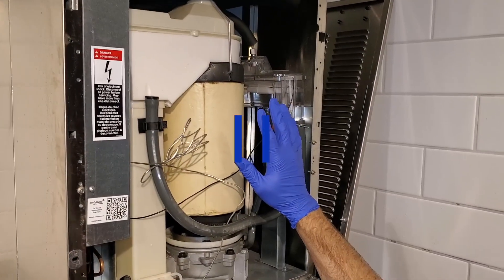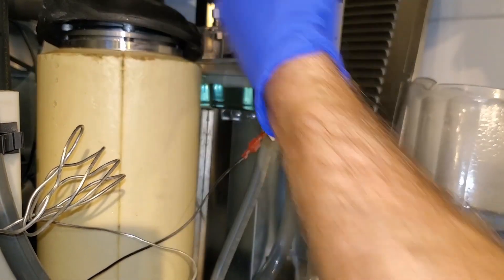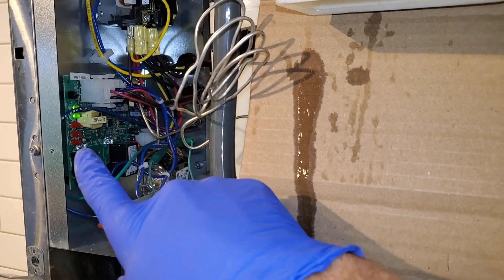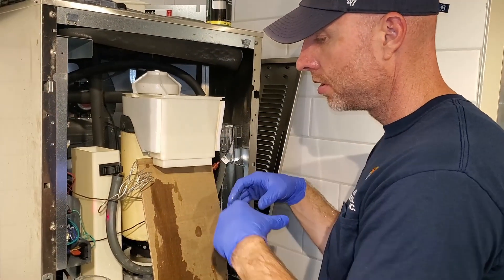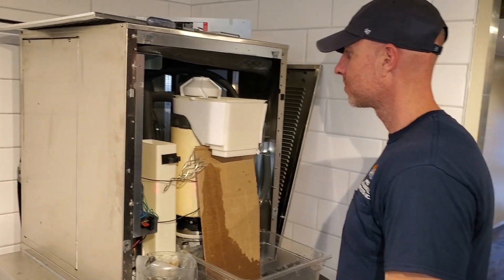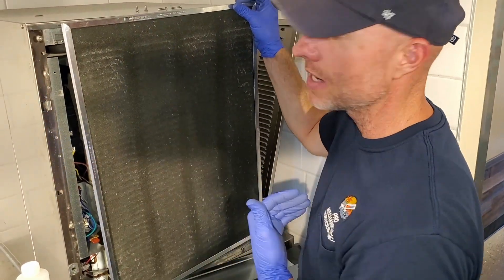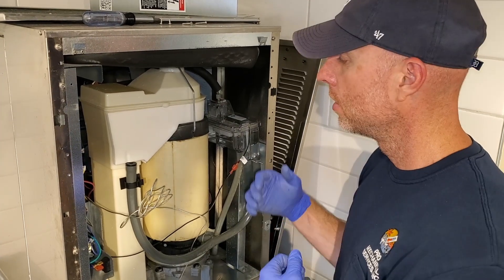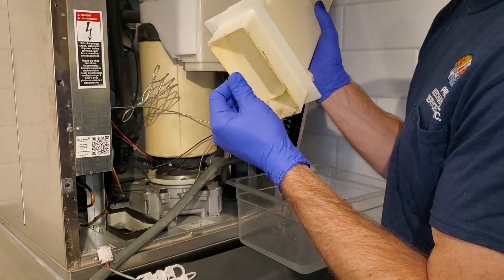Ice o matic cleaning 2.0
just me showing my guys how to clean an Ice-o-matic pellet/nugget ice machine based off the manufactures guidelines.